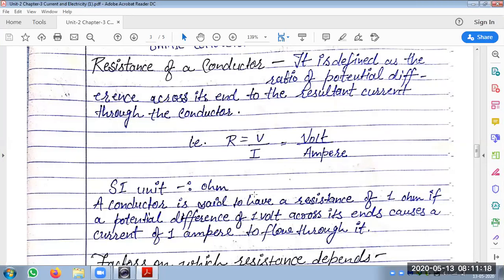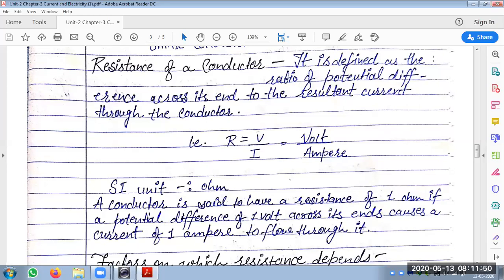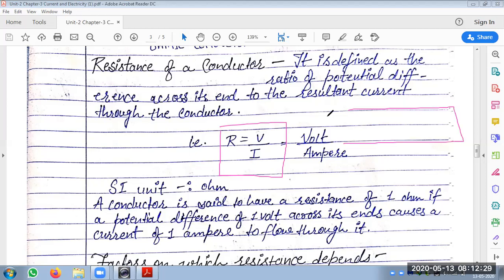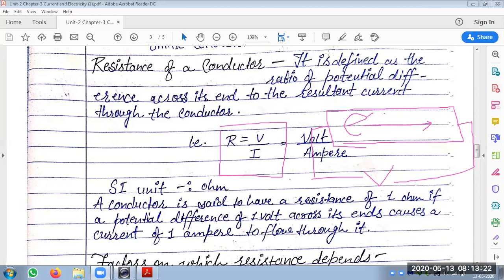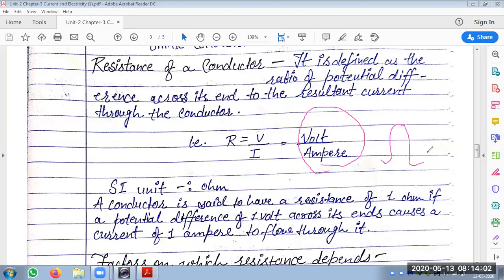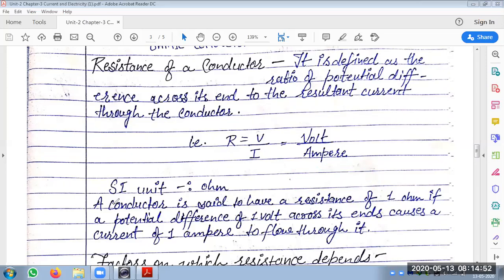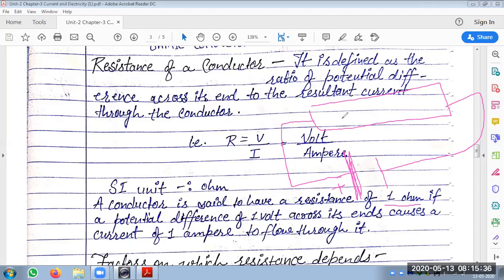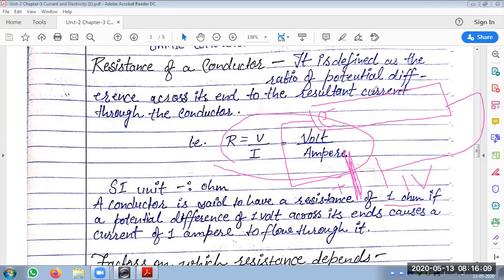RESISTANCE OF CONDUCTOR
Dear Viewers,
Greetings from my Side! Thanks for visiting my channel.

Regards,
PHYSICS FREQUENCY